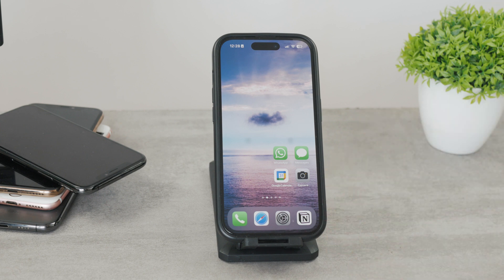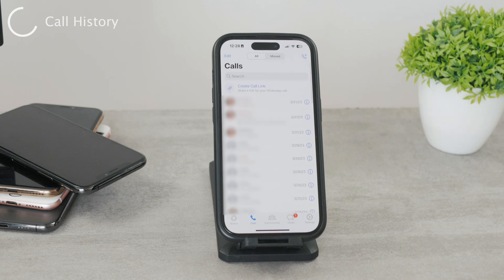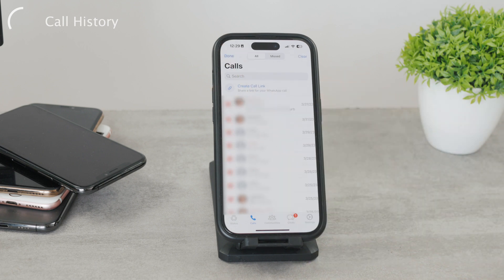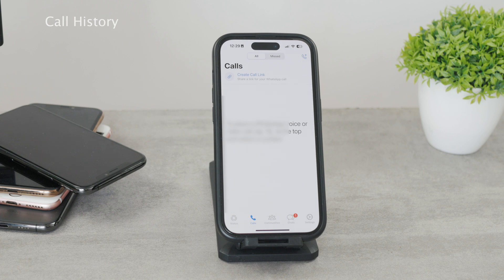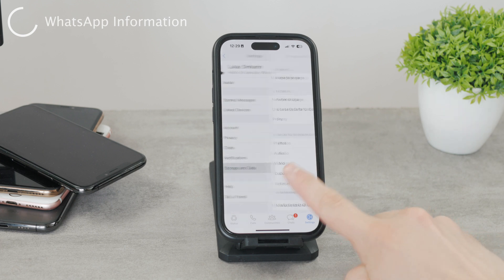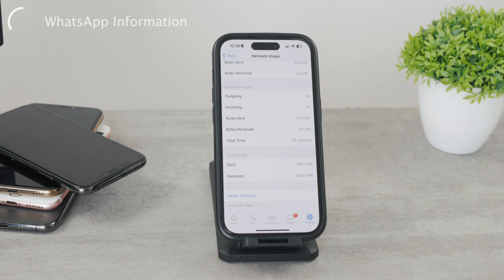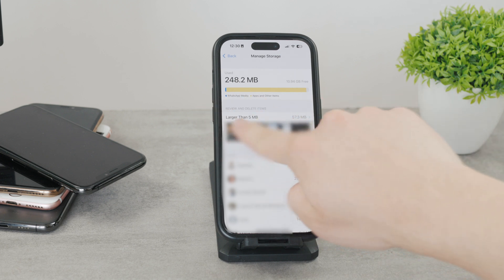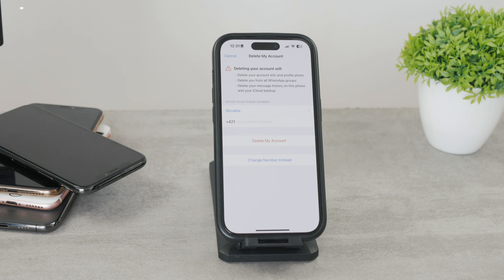How to Delete WhatsApp Call History (tutorial)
WhatsApp also stores the Call history just like your phone app does. And in this video, I'll be showing you how to delete it, how to clear the entire call history on the WhatsApp app on your iPhone.

Timestamps:
0:00 WhatsApp Call History
0:17 Call History
1:17 WhatsApp Information
2:17 Entire Account
2:41 Conclusion